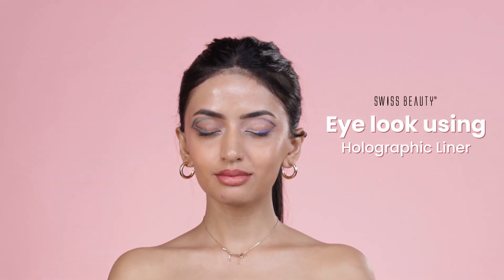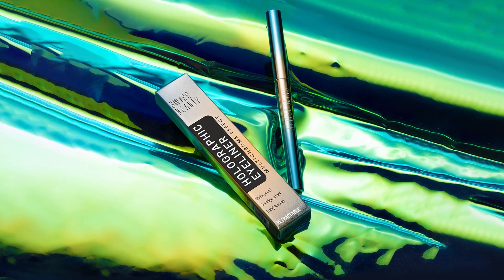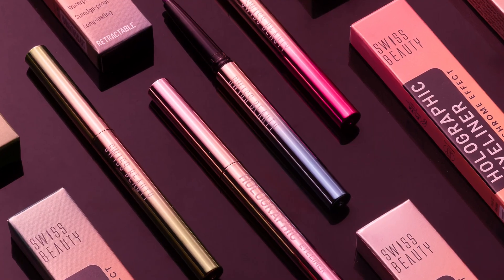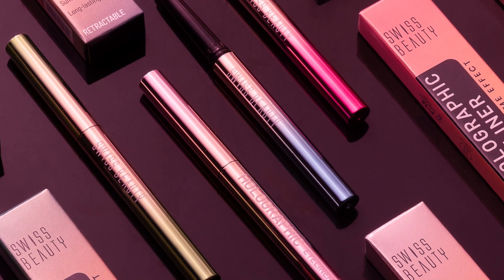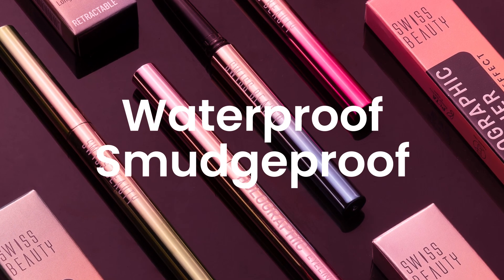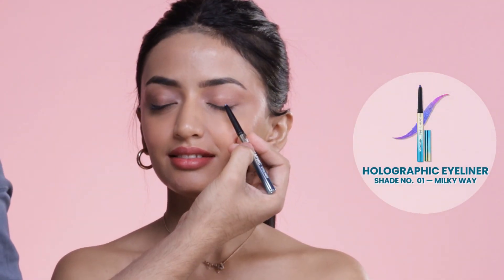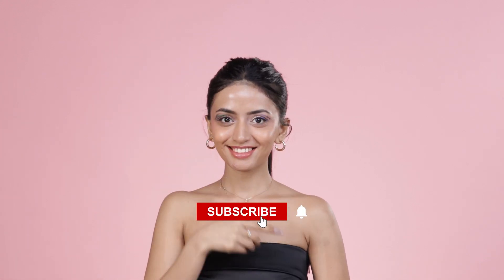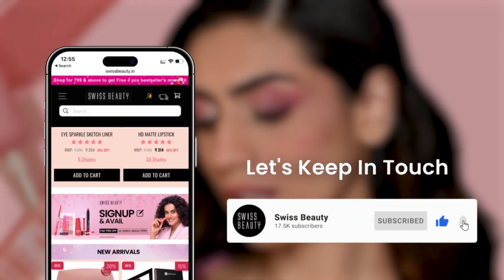Party Eye looks with Holographic Eyeliners | Swiss Beauty Cosmetics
Hey BFF

Meet Swiss Beauty Holographic Eyeliner, the ultimate game-changer for your eyes. Crafted with a highly pigmented formula and a mesmerizing color-changing effect, this eyeliner promises to transform your look with a captivating multi-chrome effect that's out of this world. Prepare to dazzle as the intense sparkling effect of this eyeliner adorns your eyelids, creating a stunning impact. Its waterproof and smudge-proof formula ensures that your eye-catching holographic look stays put, even in humidity or rain.

Worried about re-application? Fear not! This eyeliner boasts remarkable, long-lasting power, staying vibrant and radiant throughout the day or night. And with its convenient retractable form and creamy formula, it effortlessly glides on eyelids, allowing for precise application and easy touch-ups on the go. These liners are available in 6 shades so you can choose as per your mood and occasion.

Welcome to the Official Youtube channel of Swiss Beauty Cosmetics. Embrace your unique individuality fearlessly as we celebrate every BFF's unstoppable spirit and expression. Our versatile collection caters to all, regardless of age, skin tone, or gender, inspiring creativity and self-confidence among diverse makeup enthusiasts.